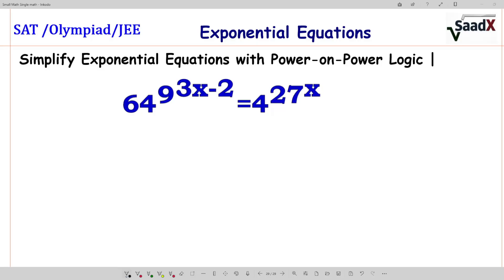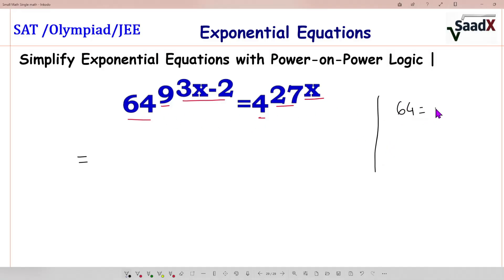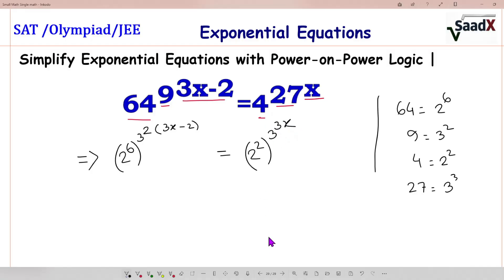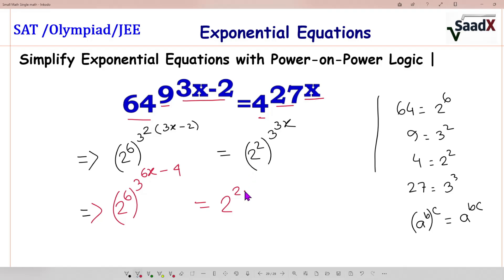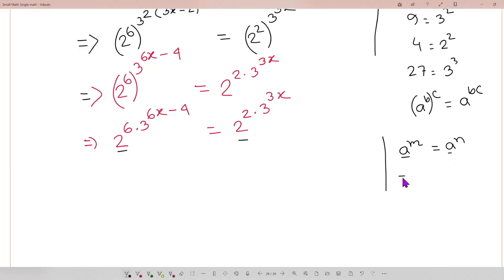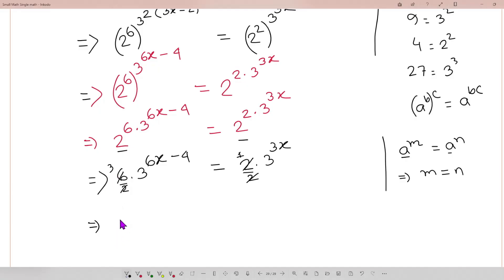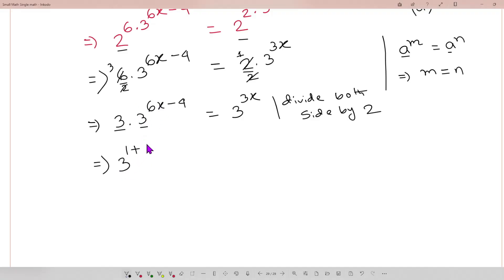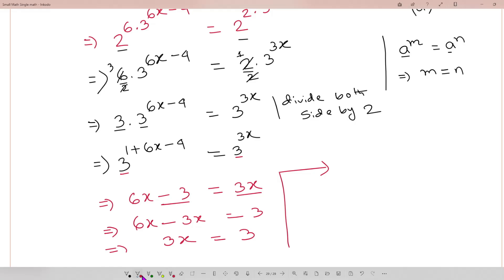Math Challenge #18 | Can you simplify Exponent | US math Algebra1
🚀 Welcome to Math Challenge-18!
In this video, we solve exciting problems with square roots, exponents, and algebra tricks.
👉 Test your math skills and see if you can solve it before I do!

Step-by-step explanation

This challenge is perfect for:
✅ High school students (Grade 9, Grade 10)
✅ IGCSE, GCSE, SAT Math practice
✅ Anyone who loves math puzzles